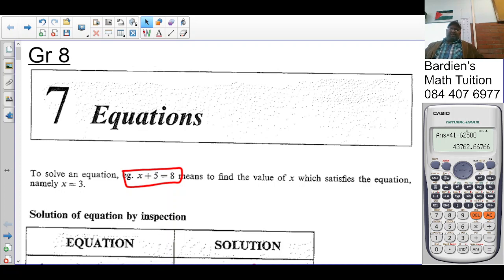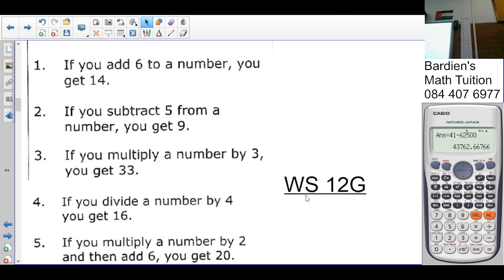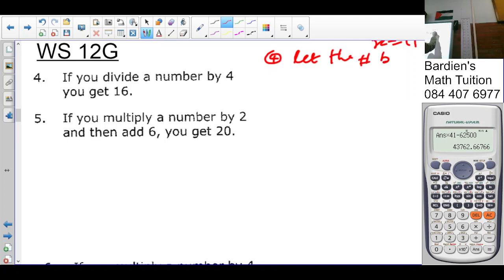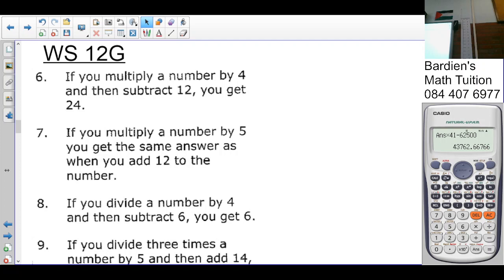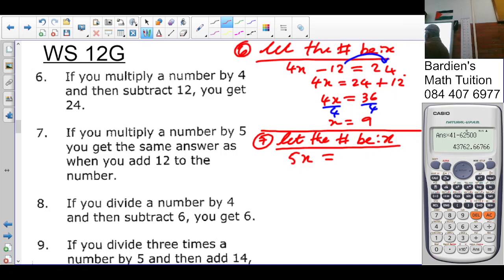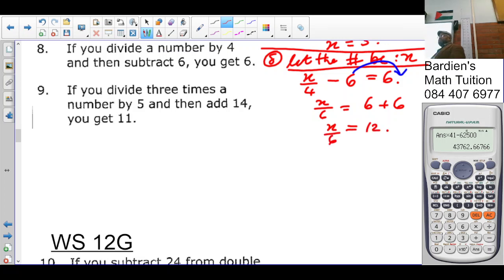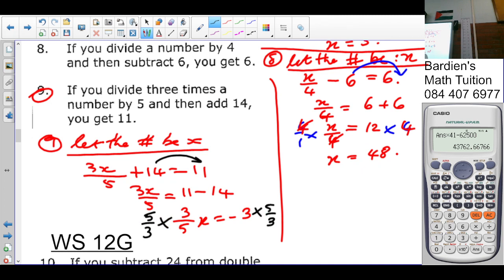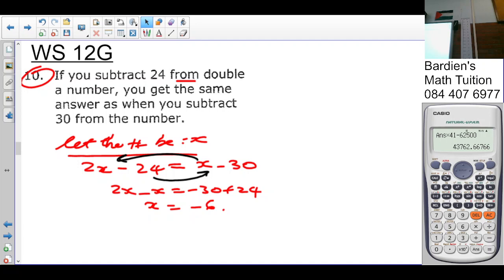Gr 8 Equation L8 Ex 4 Part 4 (Solution of problems OR Word sums)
Grade 8 Equation Lesson 8
Ex 4 Part 4 Solution of problems OR Word sums